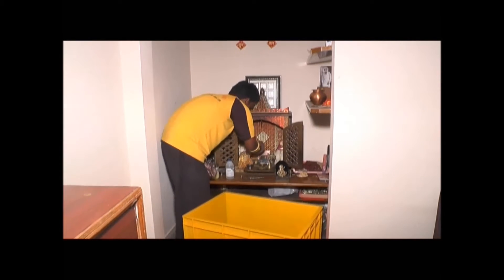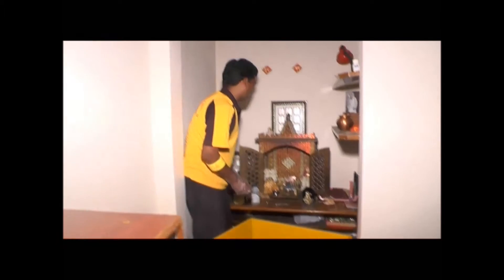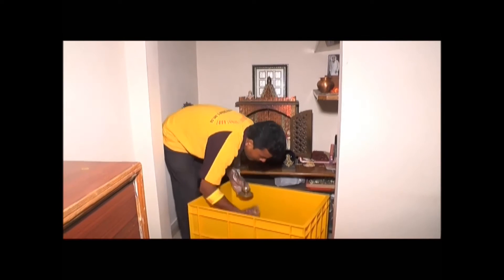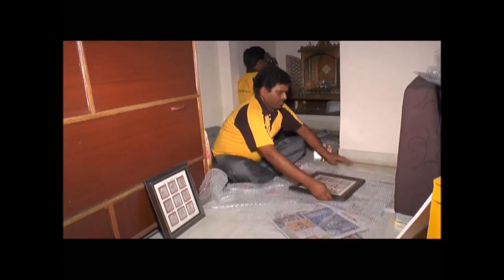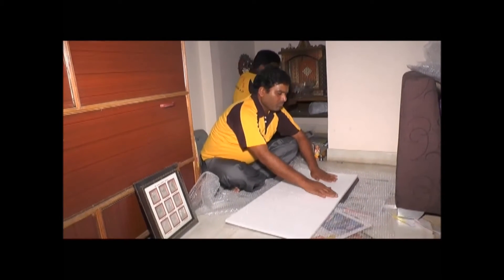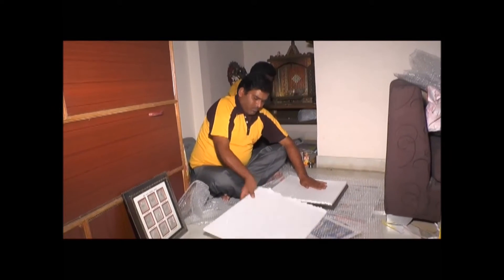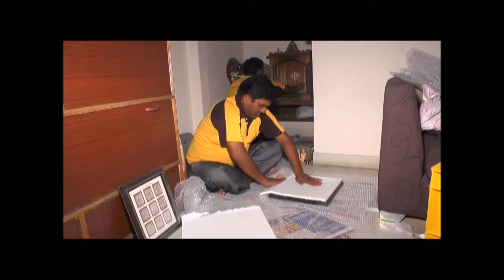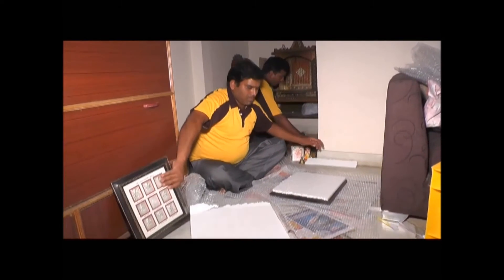Devotional Items Packing | House Shifting Services | Agarwal Packers and Movers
Devotional Items Packing: Every household includes the temples and this is very important also take care of religious books, religious Items, and worship items in the temple. Agarwal Packers and Movers have a specific box for temple and worship items and make sure no-lose happens.

Agarwal Packers and Movers are amongst the most affordable shifting services in India with more than 35+ years of experience. We have delivered 2000+ Household and Limca Book of Record holders in Household Shifting. Our team are experts in packing, loading, unloading, and unpacking.

00:00 Devotional Items Packing Process

Agarwal Packers and Movers | DRS Group | Since 1984
Founded By: Mr. Dayanand Agarwal (Bade Bhaiya)